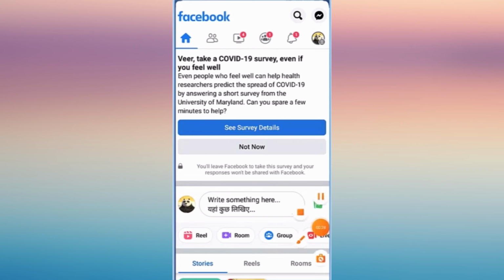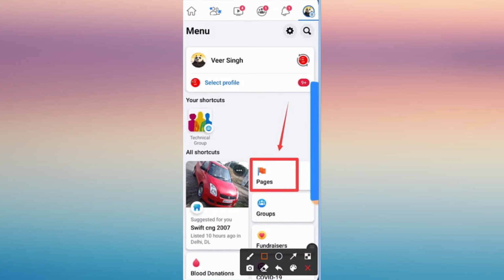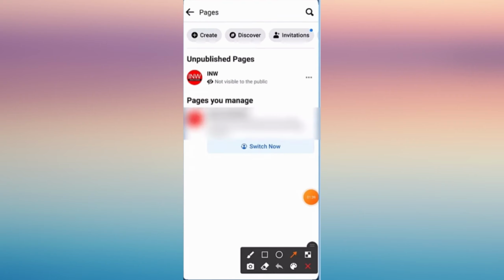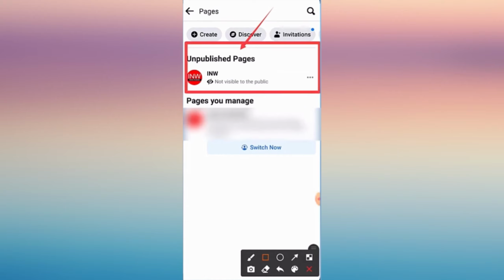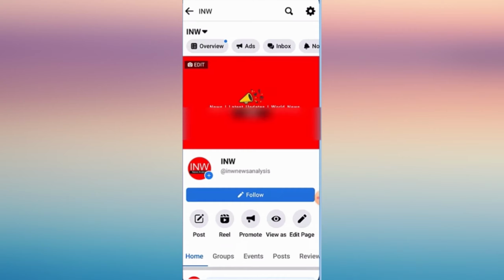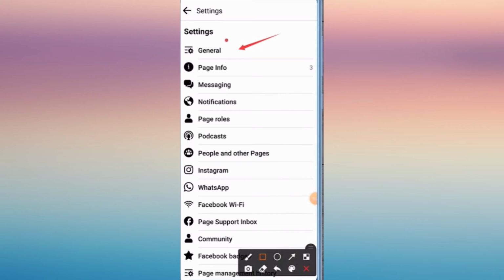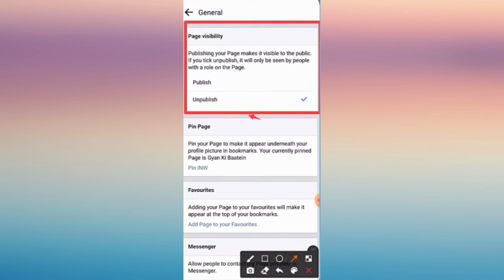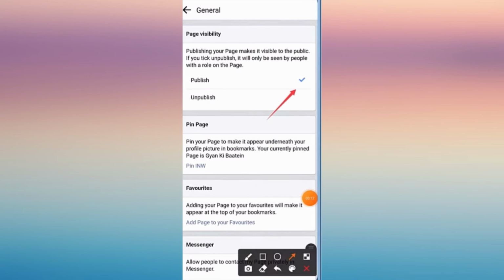How To Publish Facebook Page in Mobile 2022 | How To Publish an Unpublished Page Easily 2022